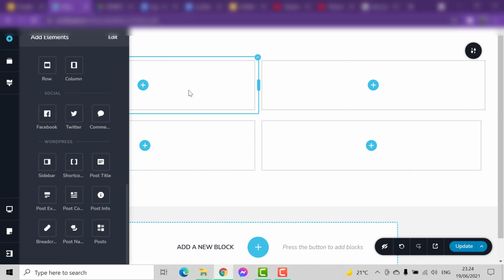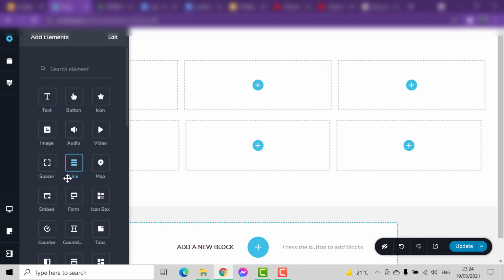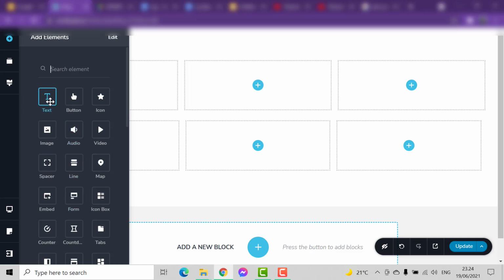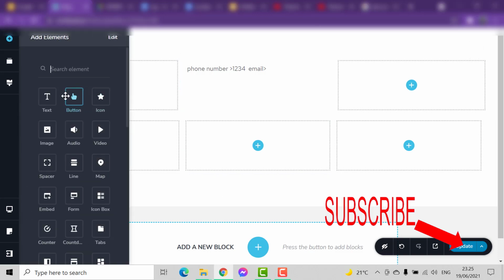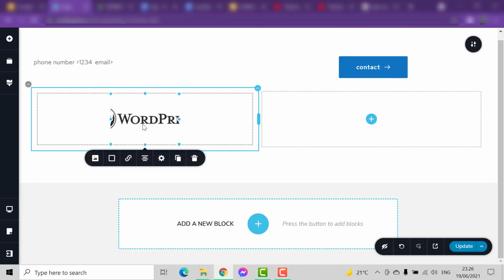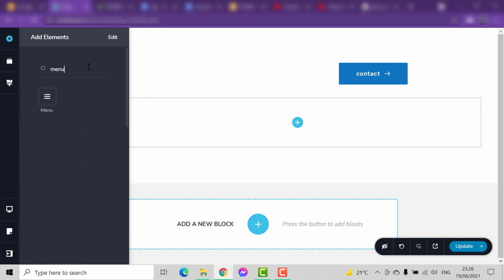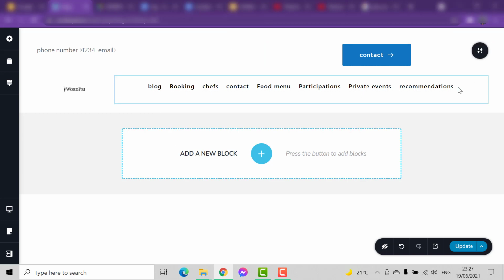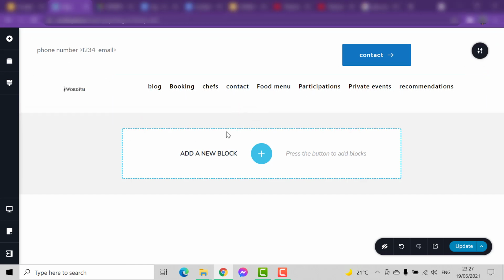How to work in wordpress. Creating Header. Wordpress for beginner.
Description
How to create a page in Wordpress

Description
How to create website in Brizy. Creating Menu.

Description
How to create website in wordpress. Menu creation.

Description
Using existing header in Brizy

Description
Creatin post

Description
Creating catagories

Description
Creating tag.

Description
Incorporation of TAG and CATAGORIES